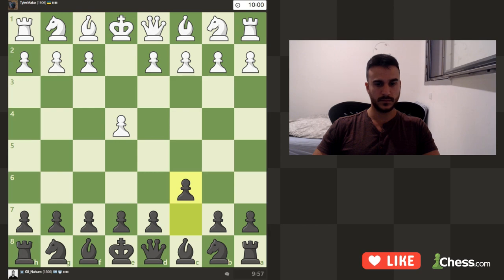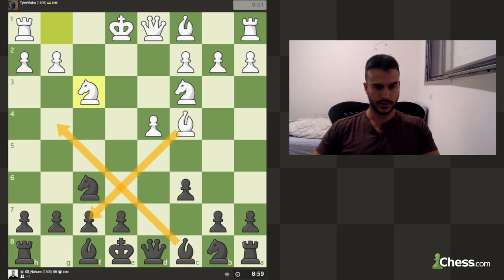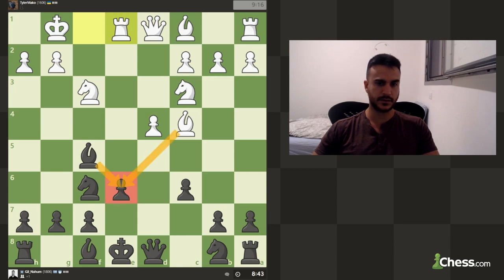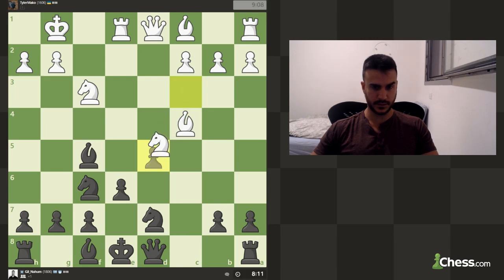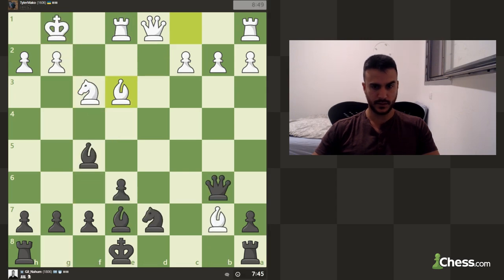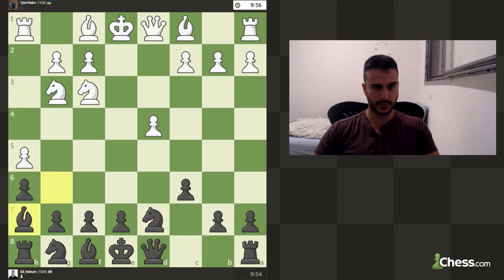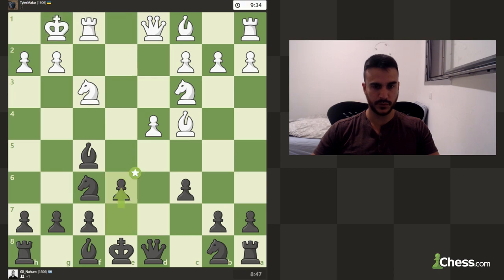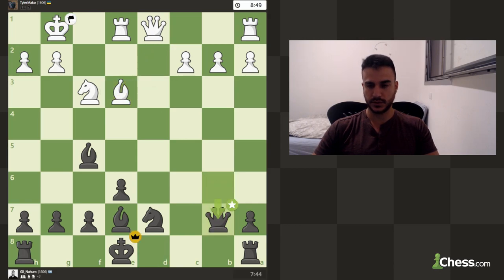Caro-Kann Defense: von Hennig Gambit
Hello, guys!

00:00 Intro
00:03 Game
02:17 Thumbnail
02:22 Game
03:45 Analysis + Main Line
05:45 End Screen